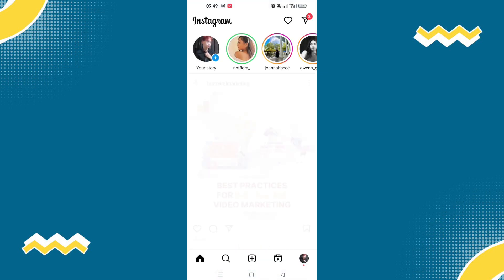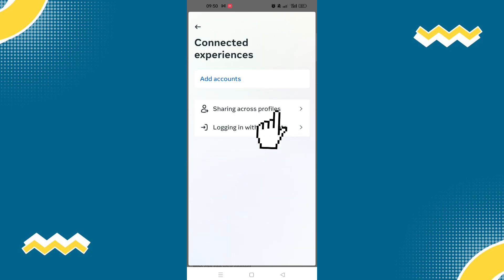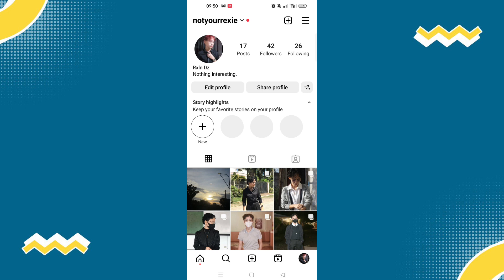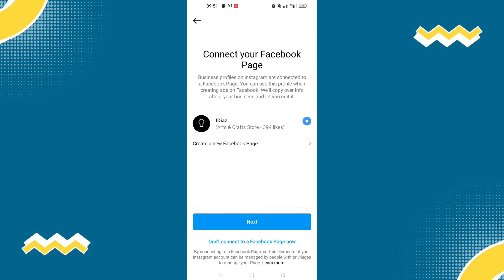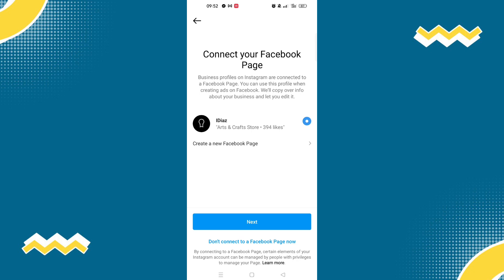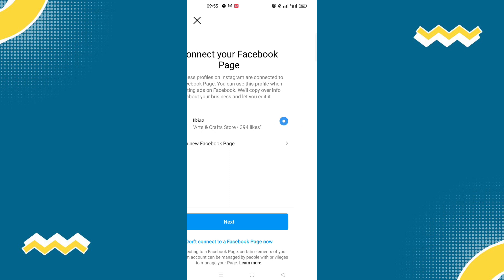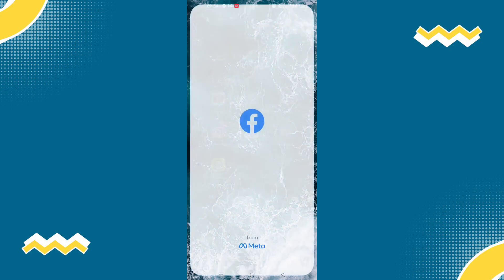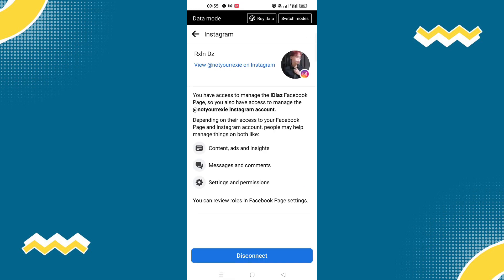How To Connect Instagram To Your Facebook Page | 2023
In this video I'll show you How To Connect Instagram To Your Facebook Page. The method is very simple and clearly described in the video. Follow all of the steps & you will know How To Connect Instagram To Your Facebook Page.